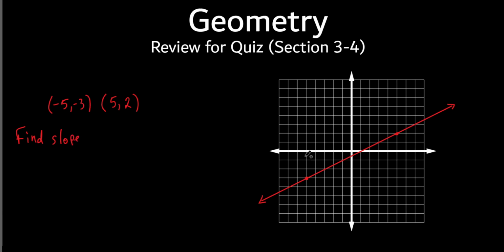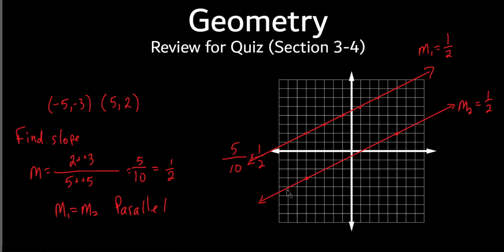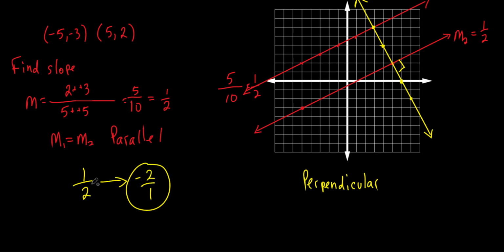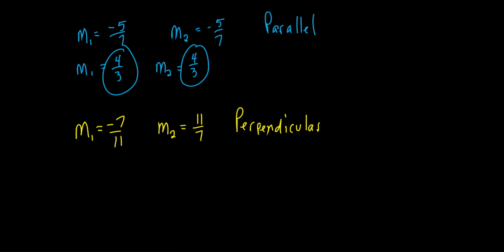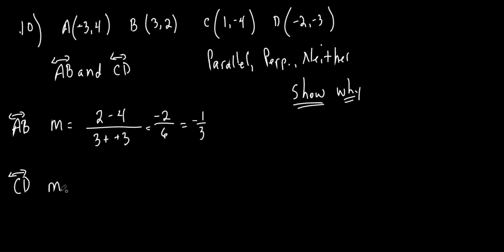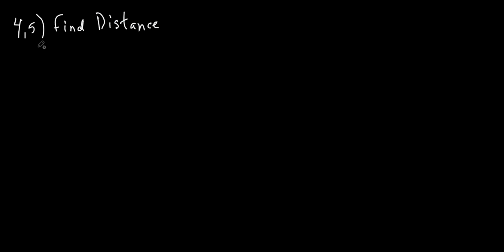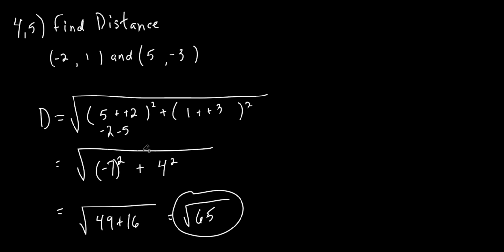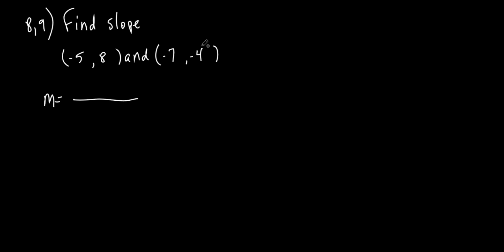CP Geometry(2) Review for Quiz (Section 3-4)